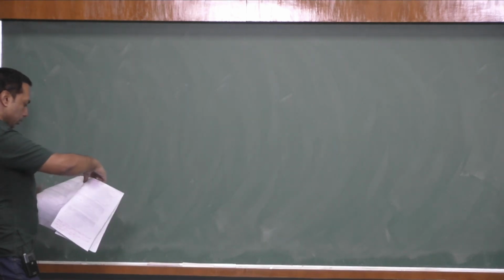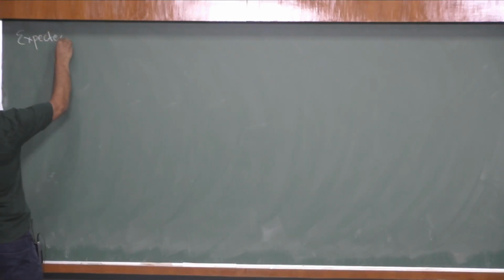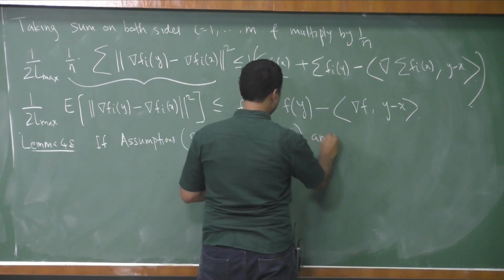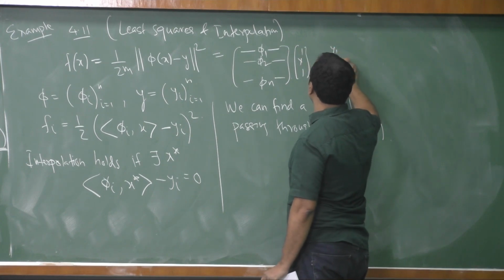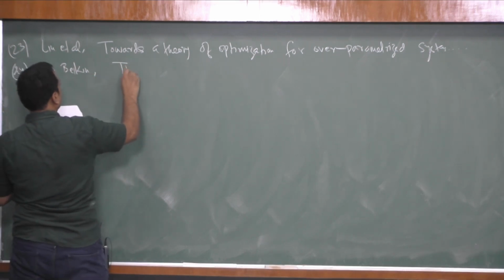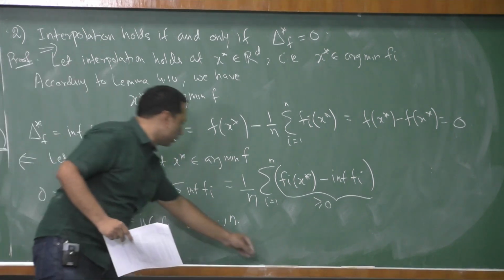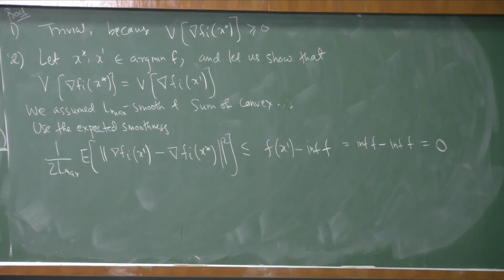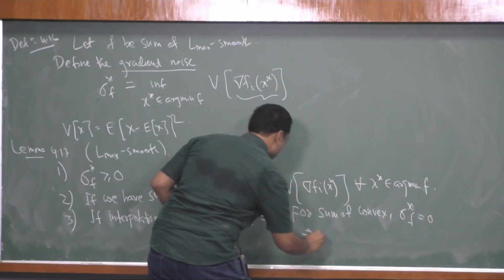Lecture 09: Optimization for Machine Learning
Convergence analysis for sum of functions, L max smooth, and sum of convex.